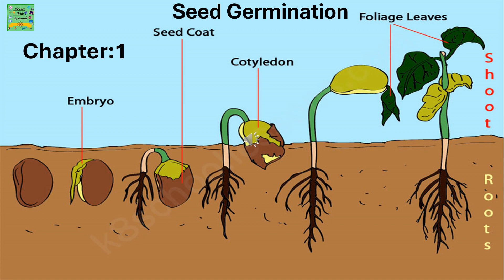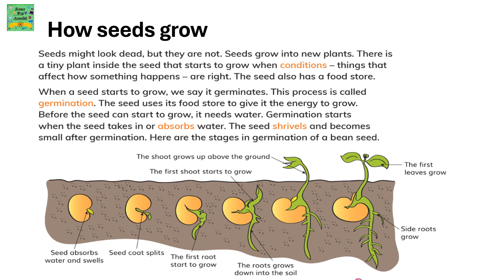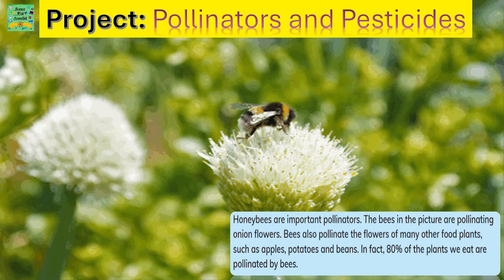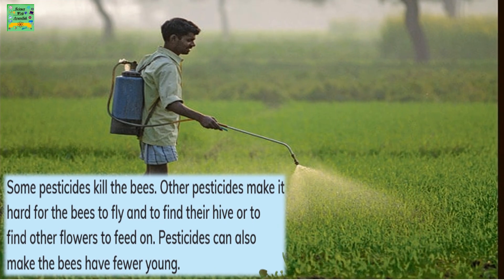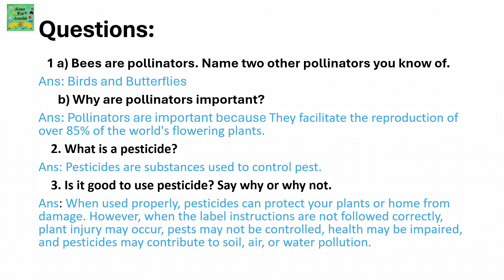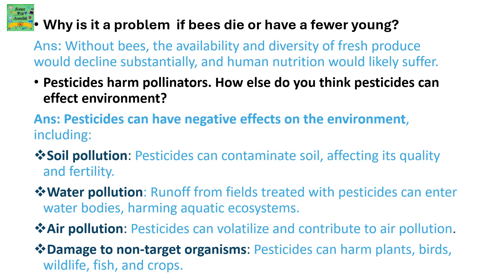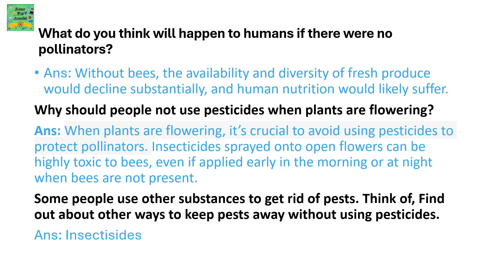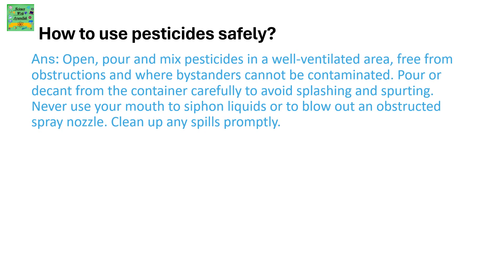Cambridge Primary Science Stage 5|Learners book| Seed germination| Unit:1.4